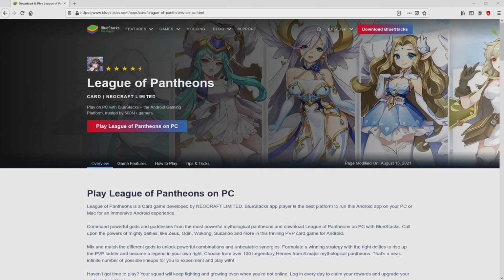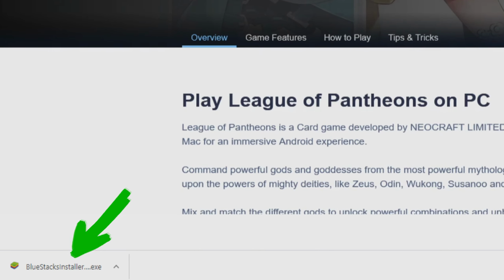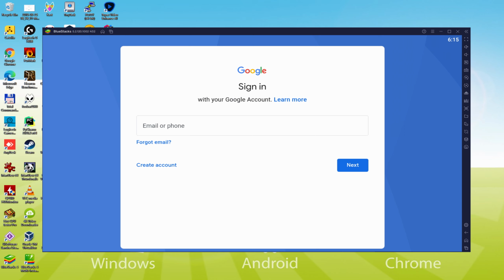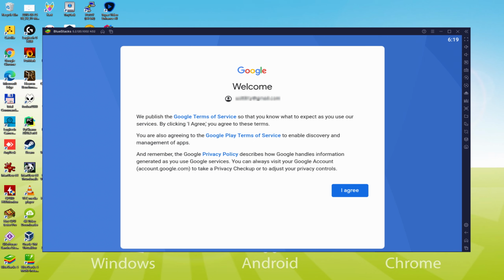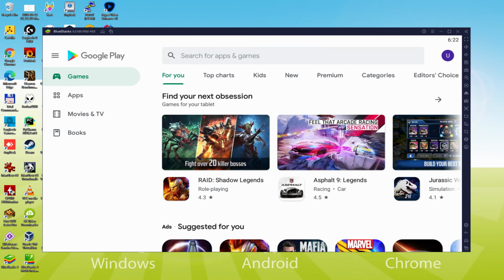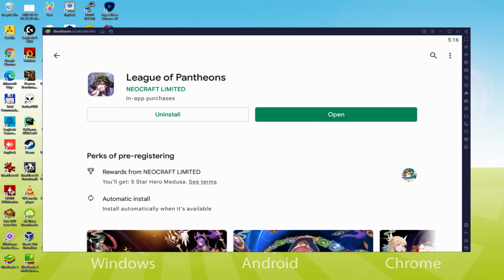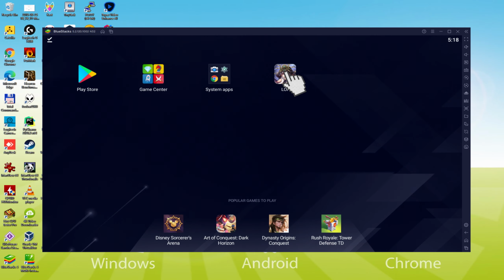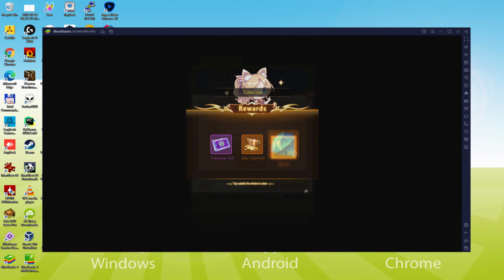🎮 How to PLAY [ League of Pantheons ] on PC with PROMO CODE ▶ DOWNLOAD and INSTALL Usitility1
How to play League of Pantheons on PC Download ▶ Windows 10/7/8
PROMO CODE: bluestacks777

⚠⚠⚠ IMPORTANT ⚠⚠⚠ This method is for playing the free League of Pantheons game on PC. It will install the official and legal version of League of Pantheons from the Play Store. If you want to buy any item or object in the game, you will have to pay in the usual way, i.e. using PayPal, Credit/Debit Card, etc.

PROMO CODE: bluestacks777

00:00 Intro
00:36 Go to BlueStacks website
01:23 Download League of Pantheons on your Windows PC
01:37 Launch the installer of League of Pantheons
01:52 Customize installation and change the install directory
02:17 Install League of Pantheons on your PC
03:27 How to launch BlueStacks from the Windows desktop
03:59 Sign in on Google Play
04:46 Accept Google Terms of Service
04:54 Create a backup on Google Drive of your emulated device
05:07 Go to the BlueStacks desktop
05:17 Install League of Pantheons on the BlueStacks emulator
05:54 Launch League of Pantheons directly from BlueStacks
06:21 How to adjust the volume of League of Pantheons
06:40 How to maximize the emulator screen
06:52 How to play at full screen
07:11 Customize BlueStacks keyboard options
07:33 How to change the game and emulator language
08:06 Receiving Email of new device connected to your Google account
08:45 Goodbye and greetings

PROMO CODE: bluestacks777

Here are the instructions:

2) Click on Download League of Pantheons on PC
3) Run the installer downloaded
4) Accept the Windows permissions to run the installer
5) Click on "Install Now".
6) Login to Google Play
7) If the game installation does not launch automatically, click on the League of Pantheons icon on the BlueStacks desktop
8) Click the "Skip" button in the "Complete Account Setup" window
9) Click on the "Install" button
10) Click on "Open" and enjoy the League of Pantheons on your PC

PROMO CODE: bluestacks777

Guess who will win the fight among Zeus, Odin, Wukong and Susanoo? Ancient immortals from Greek, Norse, Japanese, Egyptian and other mythologies, are gathered in this League of Pantheons. Will you be the Summoner to bring back their mighty power?
-Chill out with Auto-grinding
One tap to get XP, Gold, and Epic Loots, works when you're idle or offline
Completely Destressing game, with no meaningless grinding
-DIY an Unique Hero Squad
5 Elements + 4 major Positions = Infinite Combination Strategies
Customize each Hero with unique Gears, Runes and Artifacts
-Summon all the Ancient Legends
100+ Legendary Heroes from 8 major Mythologies
Free 200 draws in first 7 days help you summon ideal Heroes
-Devise Strategies in various Gameplay
Combos, Hero synergies, Metas, Countermetas

If you want to download League of Pantheons on PC it's very easy. Click on the above link, and follow the video instructions. BlueStacks, the Android emulator, will be installed on your PC so you can play easily on your Computer.

League of Pantheons is a mobile game, but you can download and play it on PC in a few minutes.